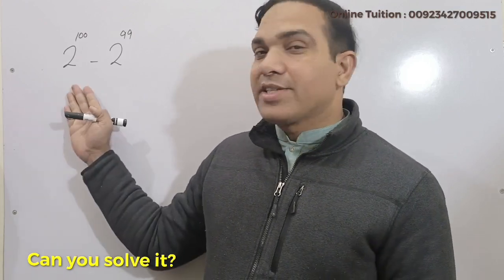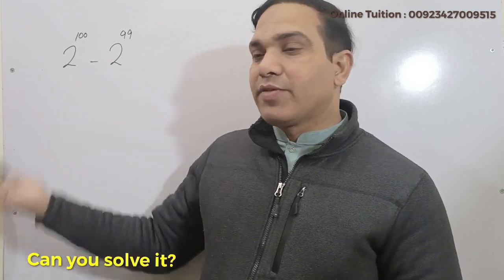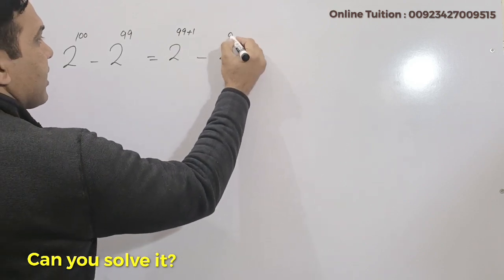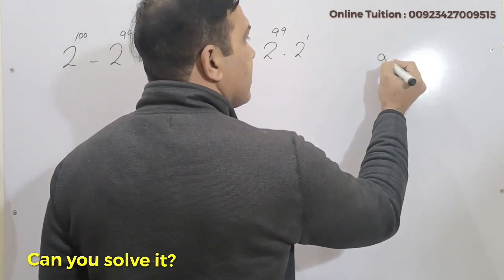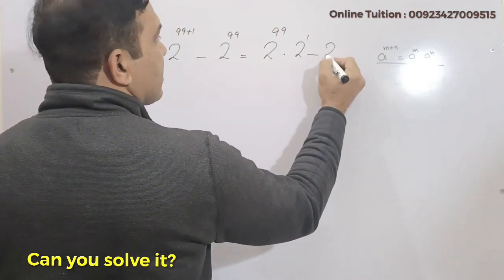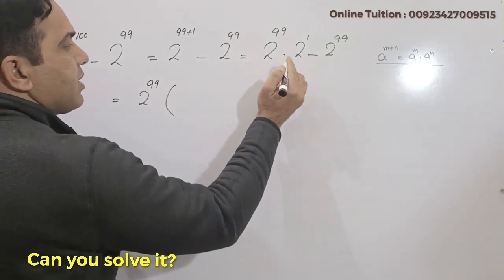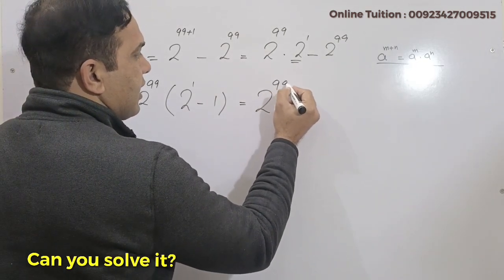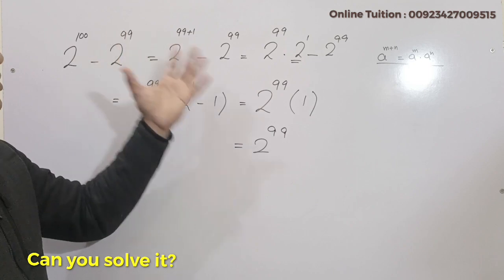90% Fail to Solve this Math Question | Can You Solve Math Olympiad Problem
Very interesting math Olympiad problem || Mathematics Quiz || How to solve indexes in Math || Mathematics for Olympiad || GRE || GMAT || GCE || Competitive Exams

Skype : muhammadhshiad01

Face Book Page : Technical Mathvbn